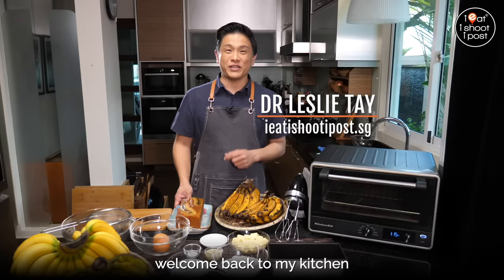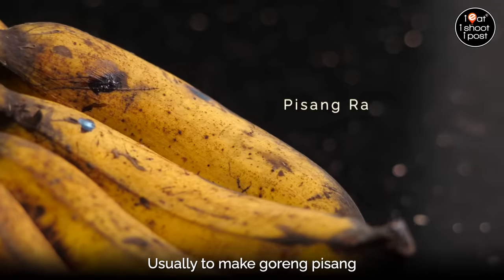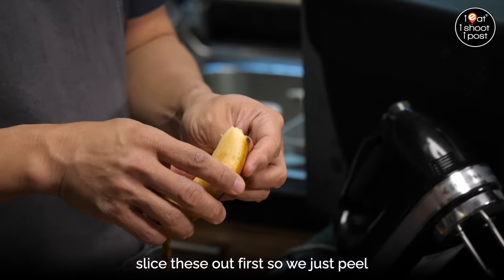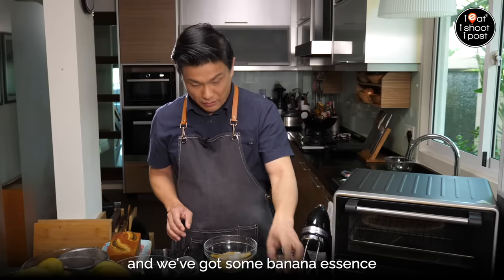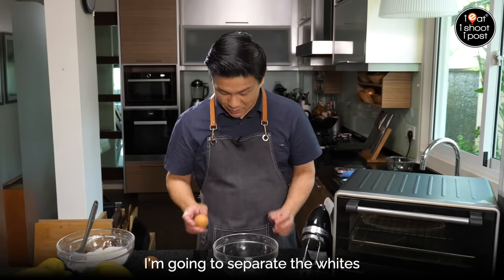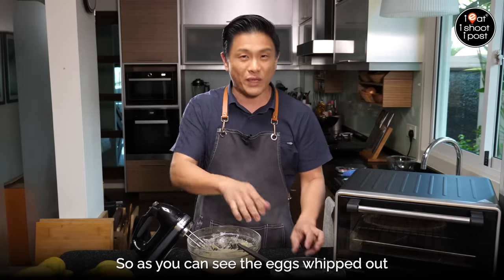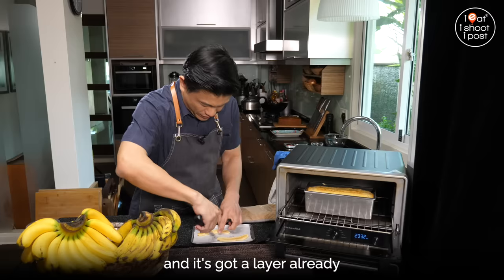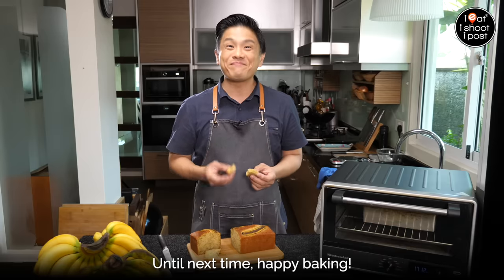Best Banana Cake Recipe - ieatishootipost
I’m finally presenting my Banana cake recipe after spending months fine tuning the recipe. I know there are many people waiting for this recipe to be released! Thanks for your patience.

While the perfect Banana cake still exists only in my head, I am happy enough with this recipe which yields a fluffy and moist cake that’s bursting with banana flavour. I share everything I have learnt over the last few months in this post so do check it out.

For this recipe, I used the KitchenAid 9-Speed Hand Mixer and Digital Countertop Oven to mix and bake the cake. The 9-speed hand mixer is very versatile and has a wide speed range that is able to whip up your egg whites in seconds!

There is currently a special promotion where you can get both appliances at a special bundle price of $328 (U.P. $528) from Takashimaya (Limited to 50 sets)

Do give the recipe a try and let me know how you go!  Happy Baking!

Footnote: subtitles at 07:00 should state "bake at 170 degrees for 50 minutes", not 15 minutes.

This video is produced in collaboration with @kitchenaid_sg